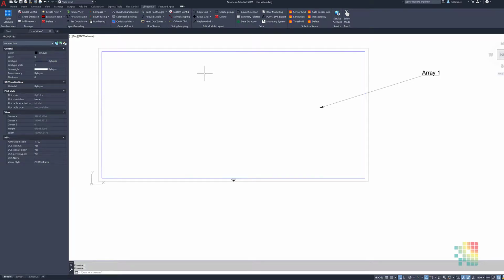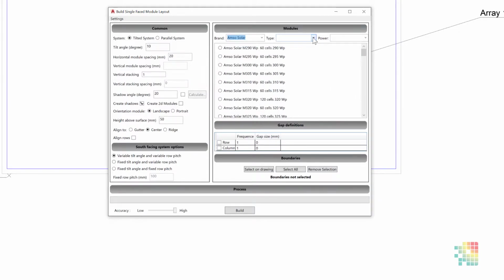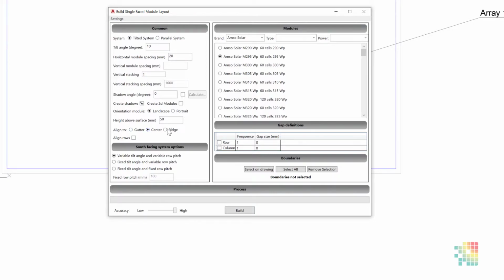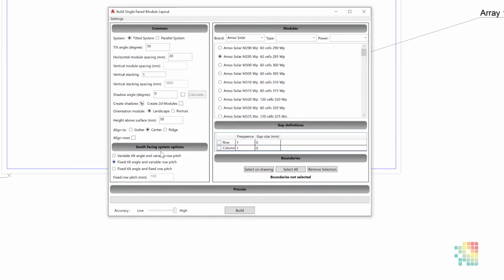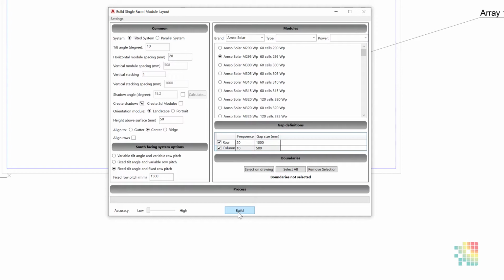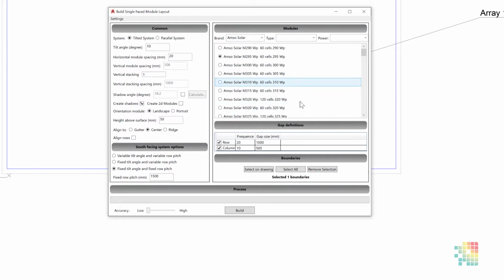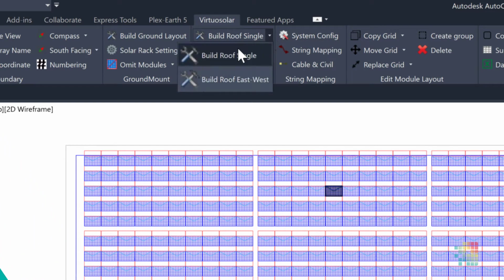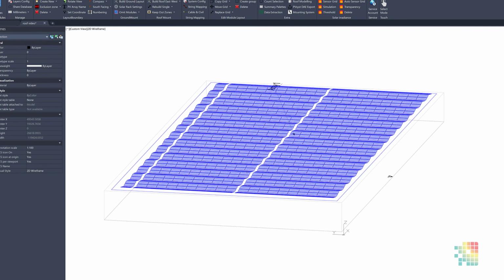2.Roof - Build module Layout